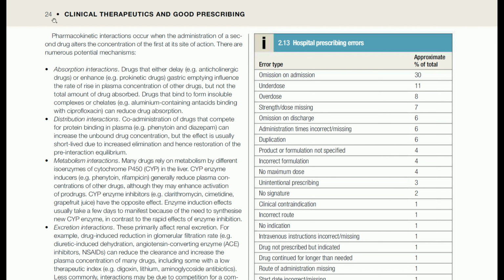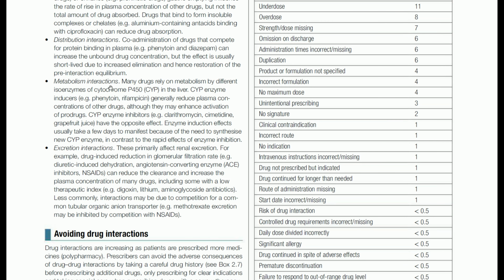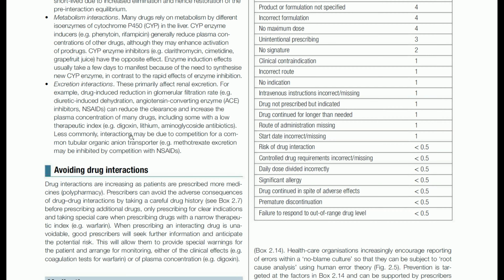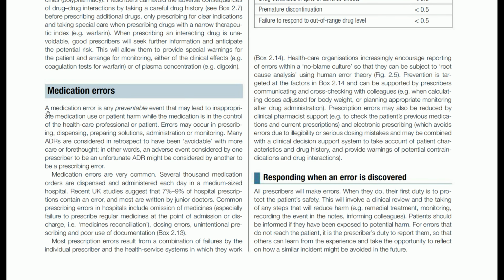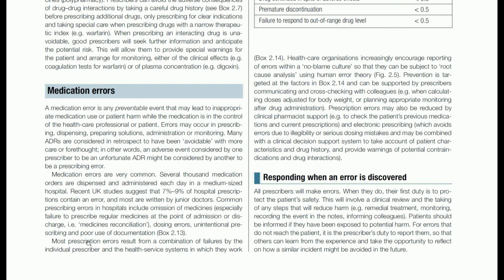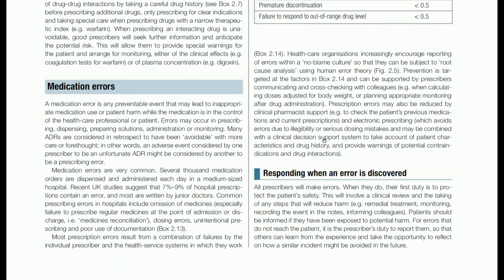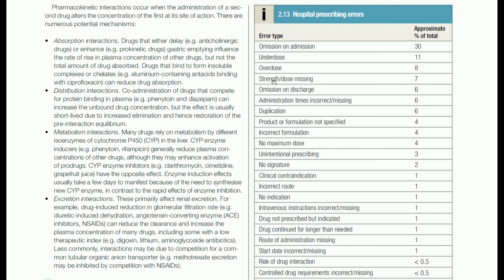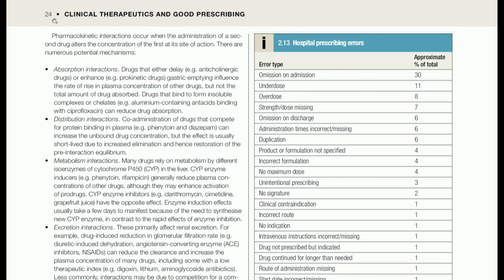Page - 24, Davidson's Principles and Practice of Medicine - 24th Edition